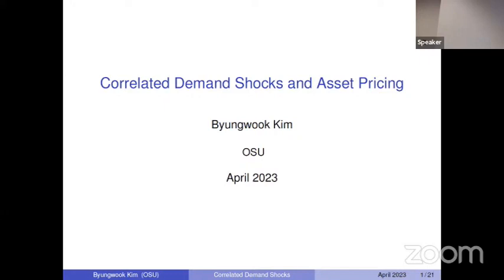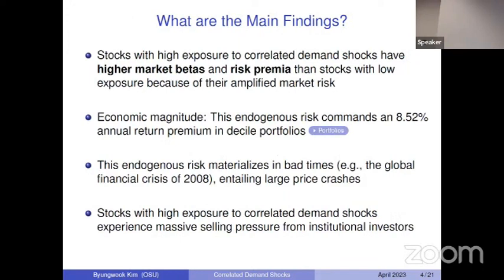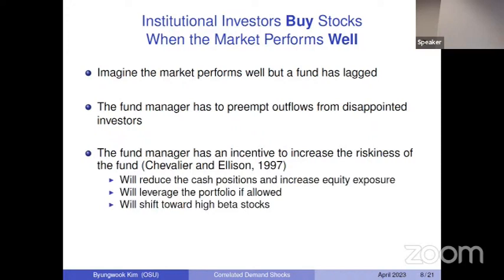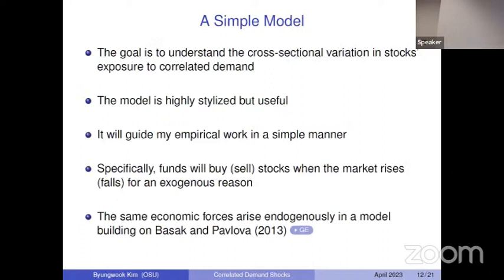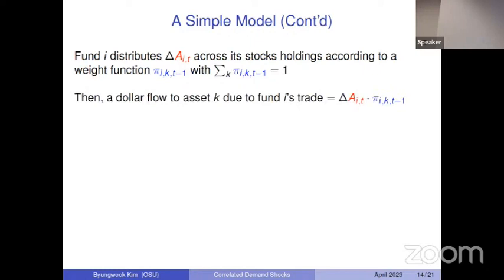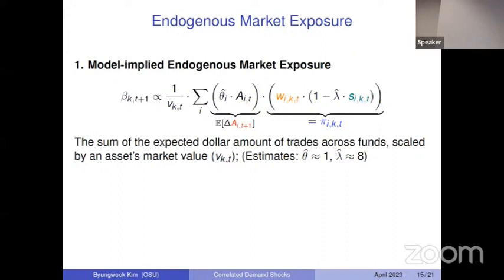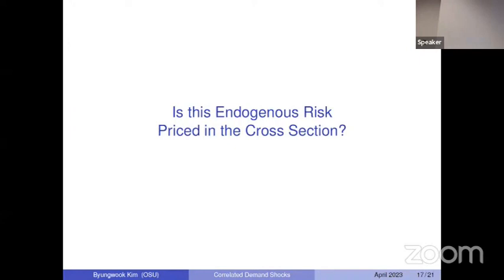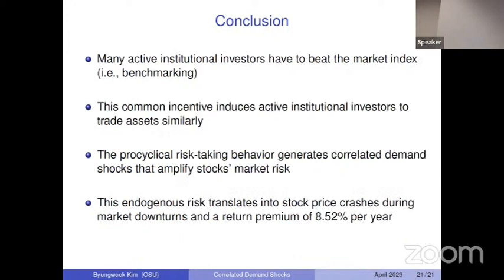2023, Long-Term Asset Management, Byungwook Kim, "Correlated Demand Shocks and Asset Pricing"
Presented by Byungwook Kim, The Ohio State University
Correlated Demand Shocks and Asset Pricing
Luis M. Viceira and Annette Vissing-Jorgensen, Organizers
2023 New Developments in Long-Term Asset Management